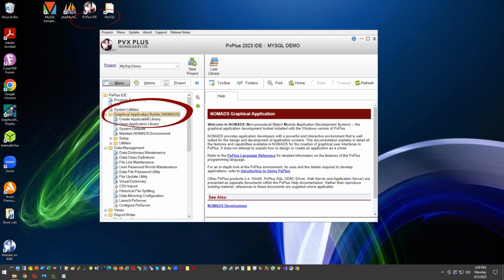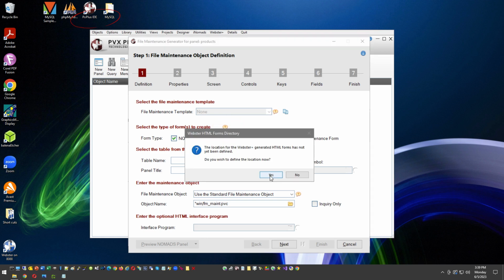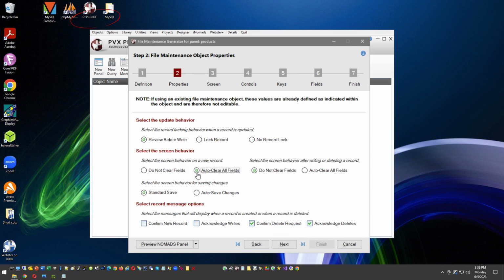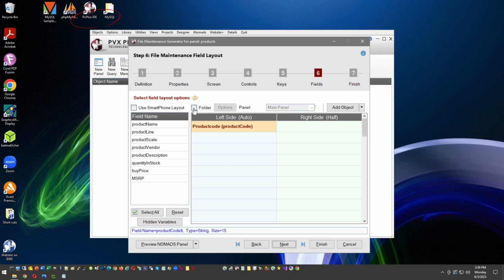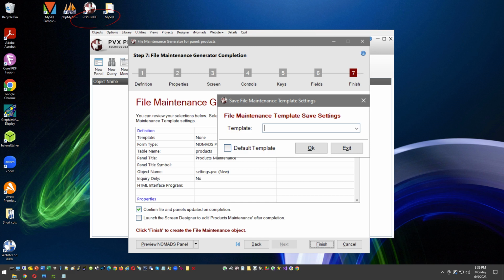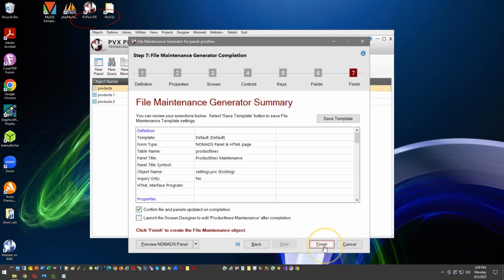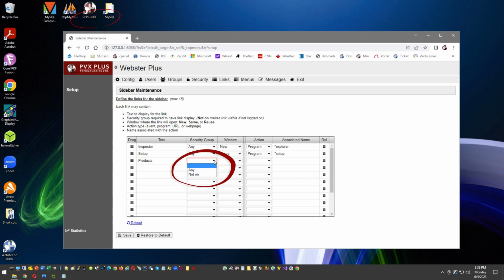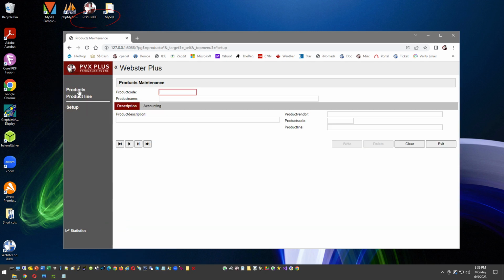Using the File Maintenance Generator for Webster+ pages and programs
In this video we will show you how to use the File Maintenance Generator for Webster+ pages and programs without having to complete one line of code!